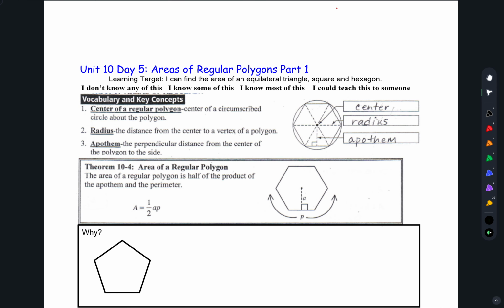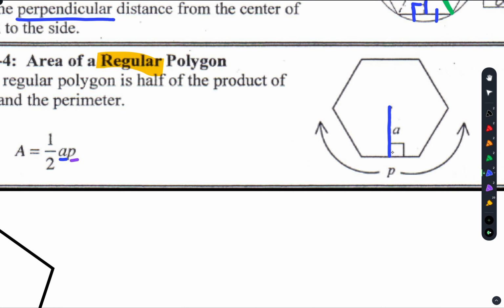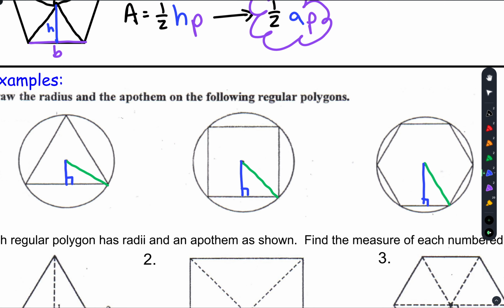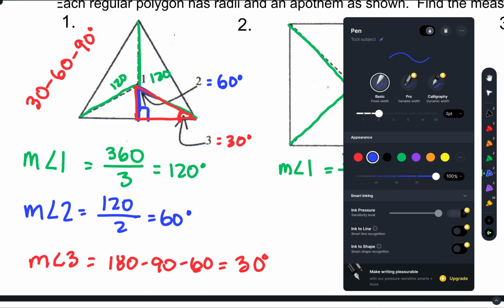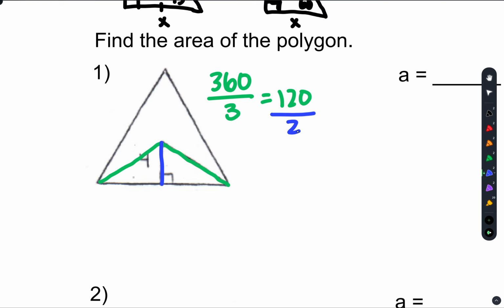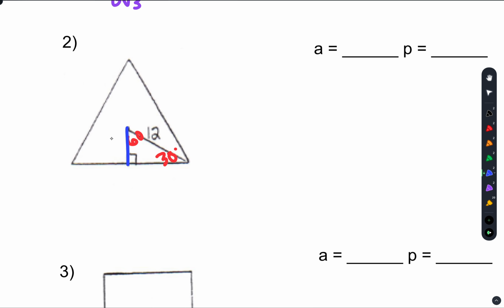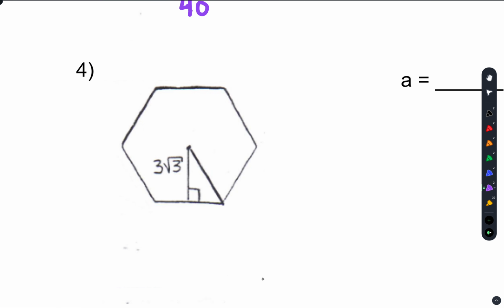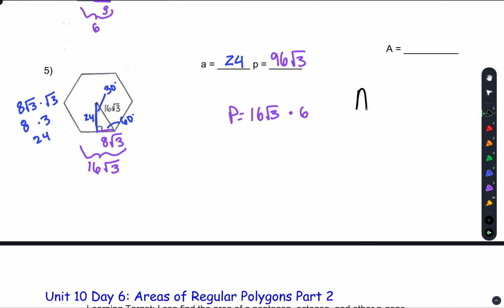Lesson 11.5: Areas of Polygons (Part 1) - Accelerated Geometry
Learning Target: I can find the area of an equilateral triangle, square, and hexagon.